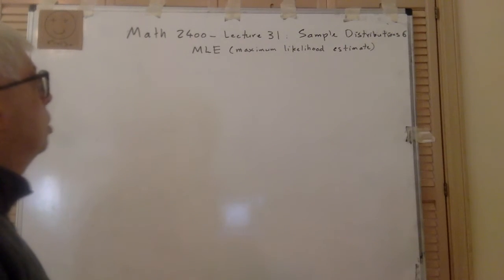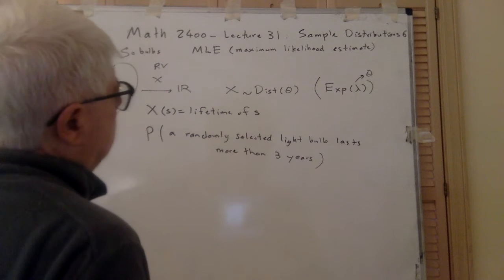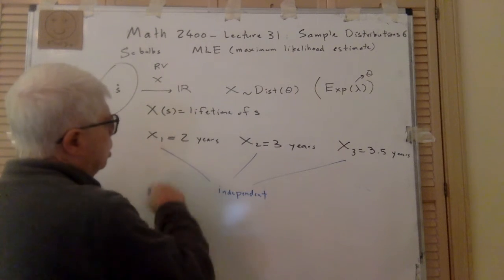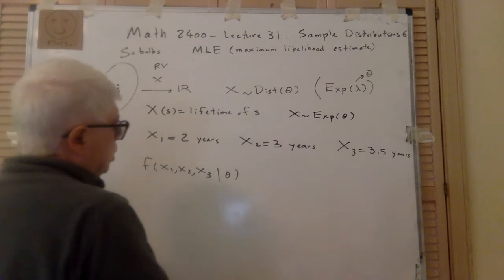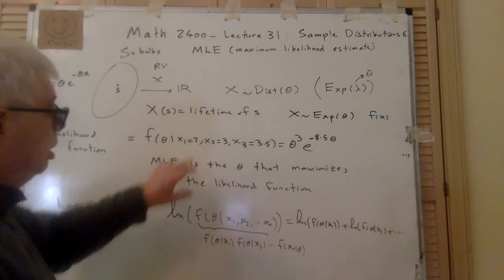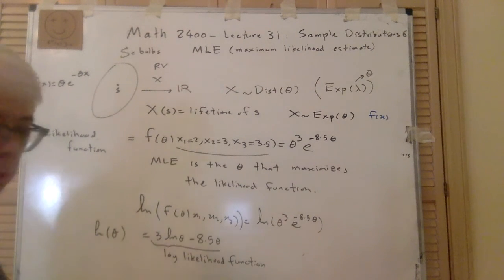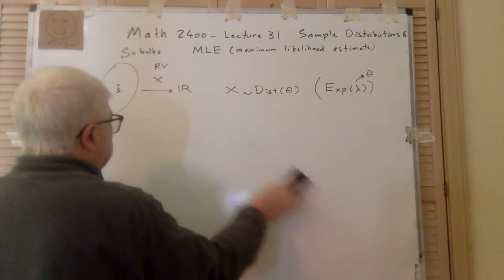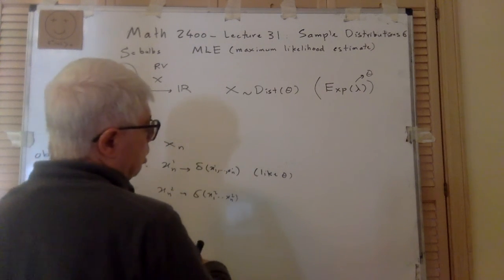Lecture 31 Sampling Distribution 6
Lecture 31: Sampling Distribution 6: MLE method.